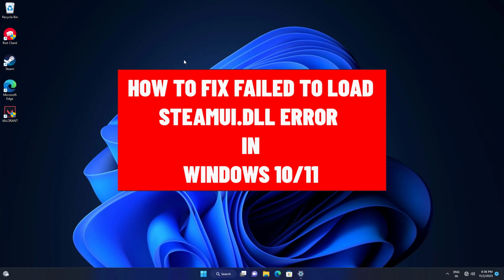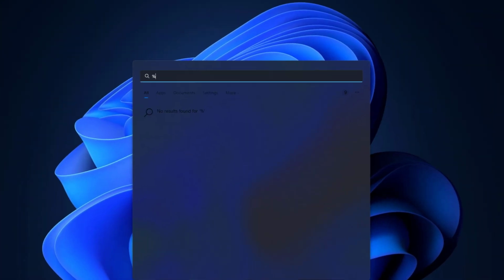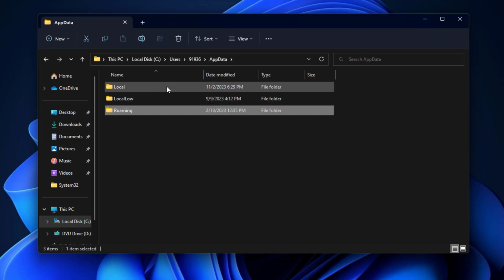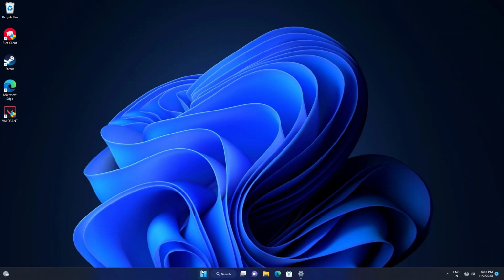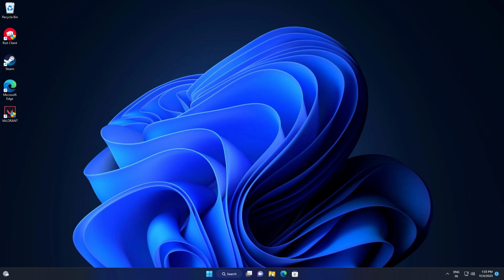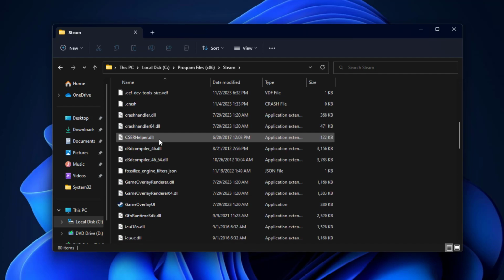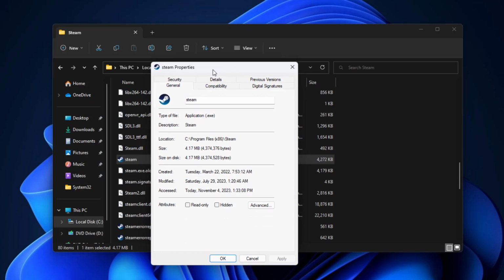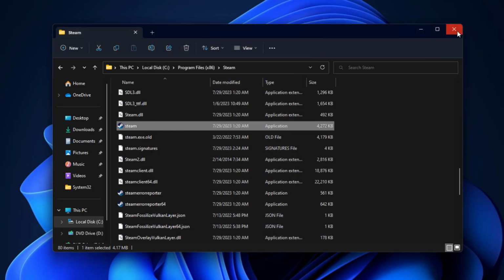(FIXED) Failed to load steamui.dll error in windows 10/11 | easy fix | 2023